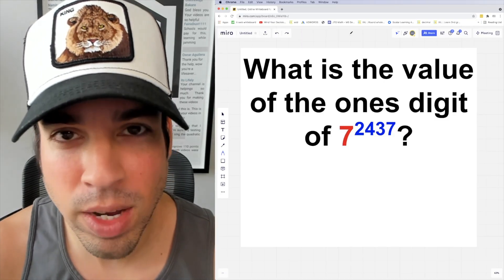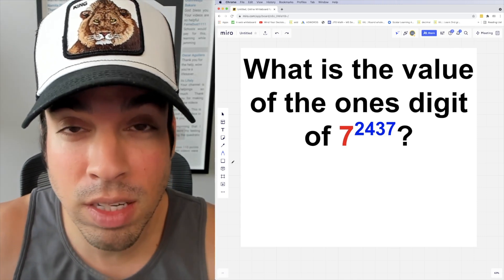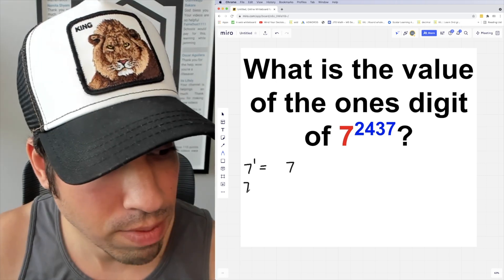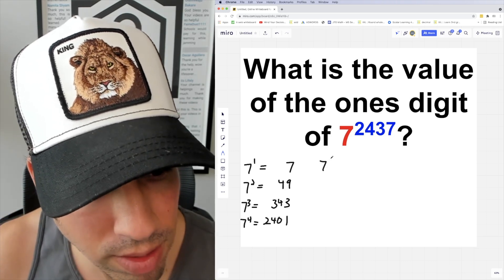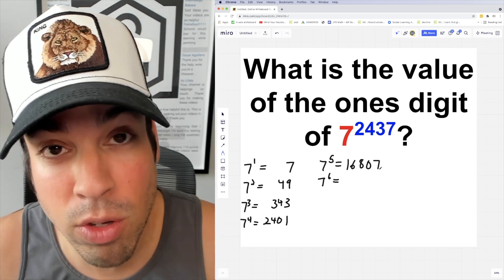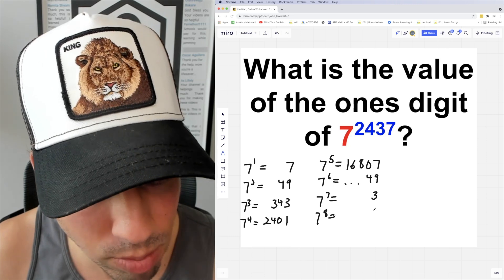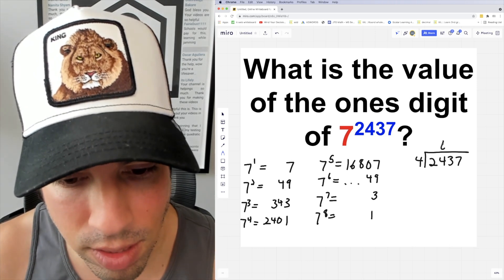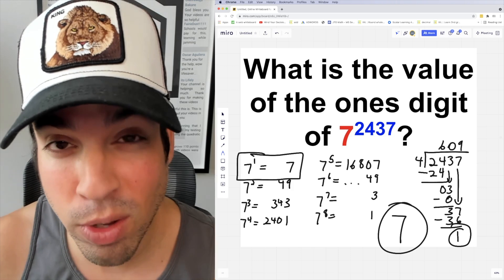Can you find the ones digit of this HUGE number?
Planning on using your calculator?? It won't work!!! But there is a clever logical strategy you can use to solve this puzzle. Check back every Friday for more awesome math puzzles!